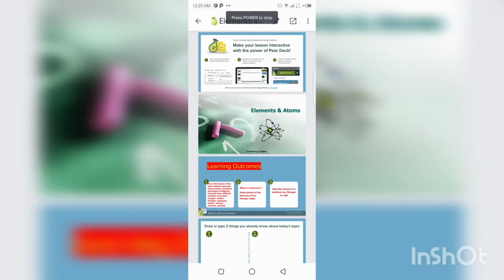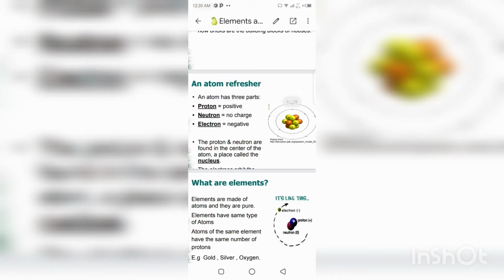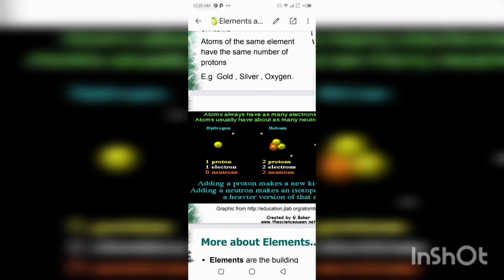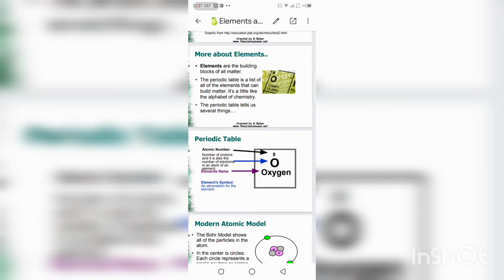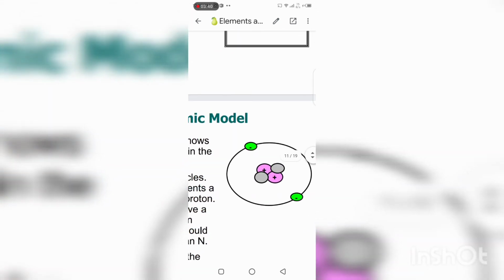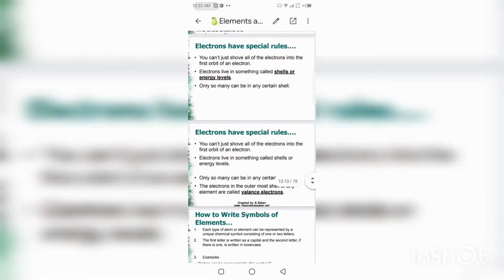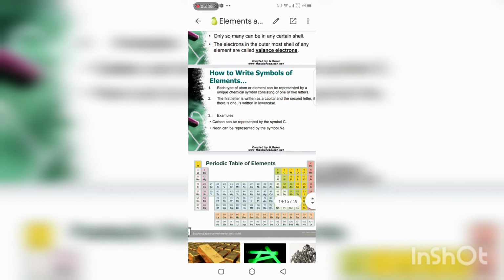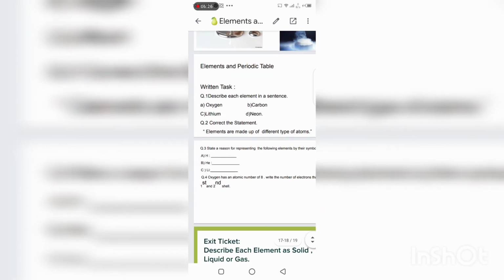Elements and periodic table